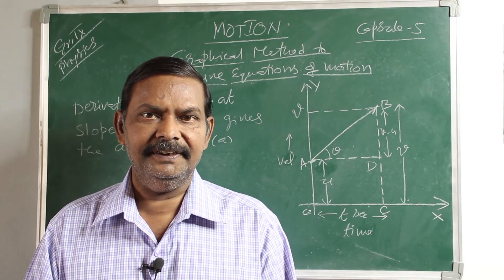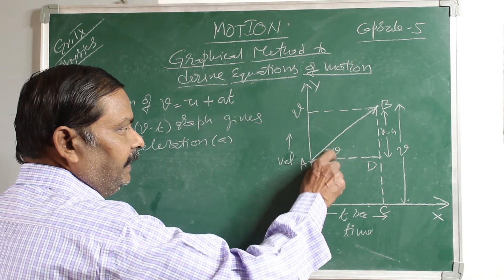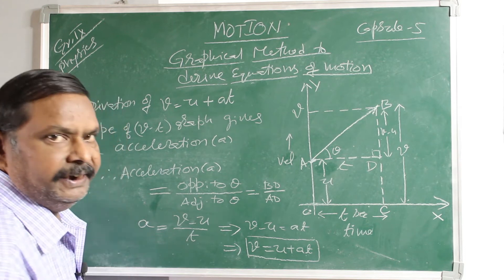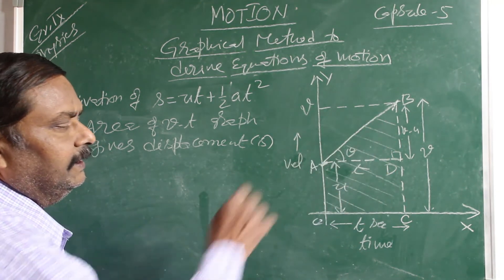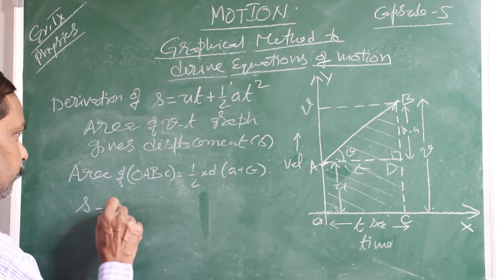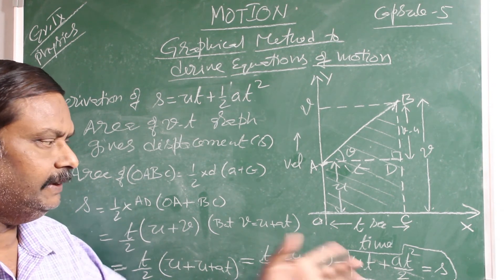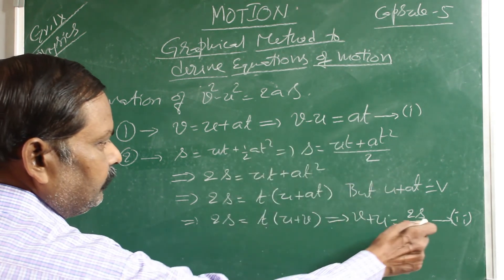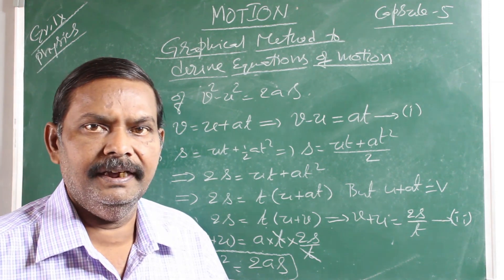GRAPHICAL METHOD TO DERIVE EQUATION OF MOTION l Class IX l capsule 5